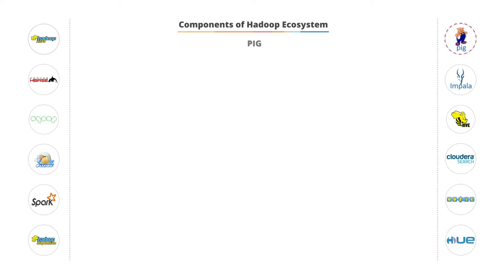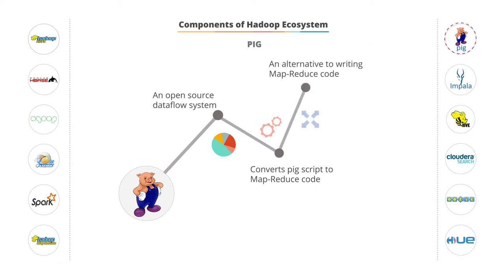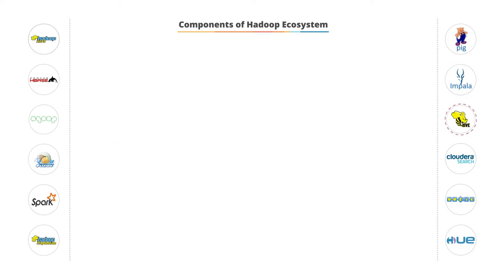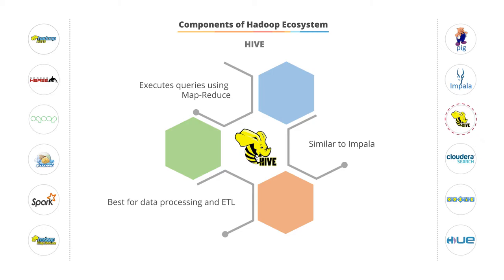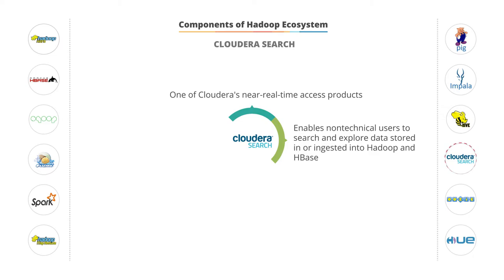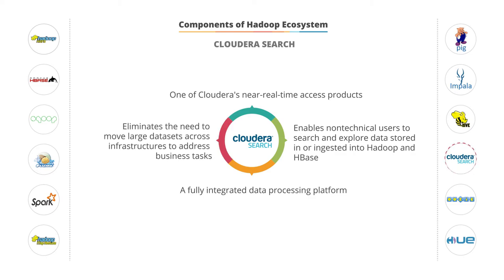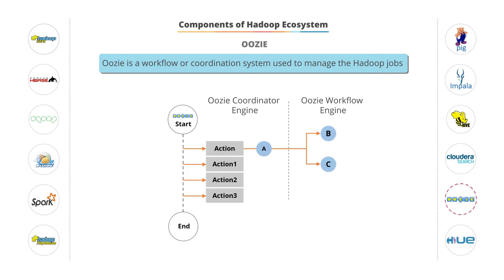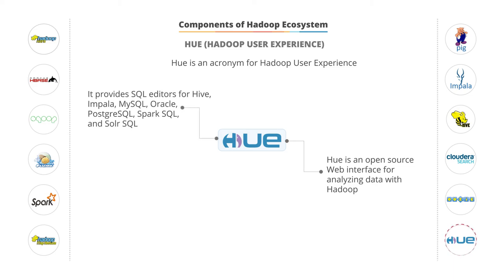1.12 Components Of Hadoop Ecosystem: Part 3